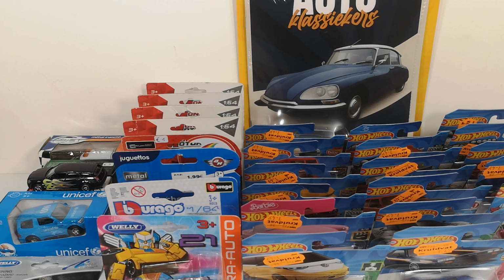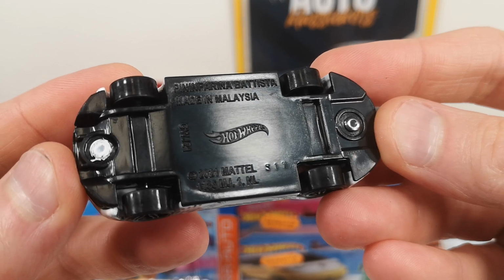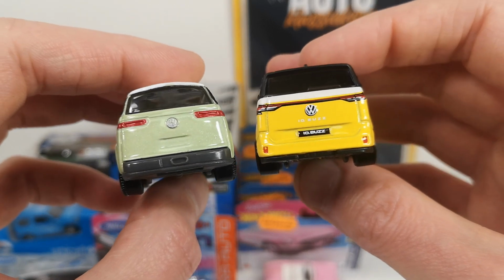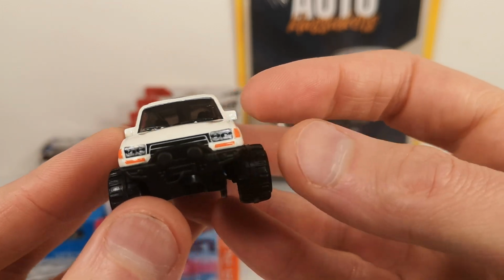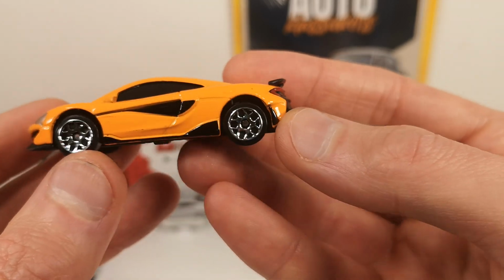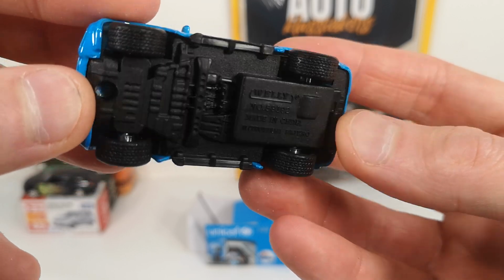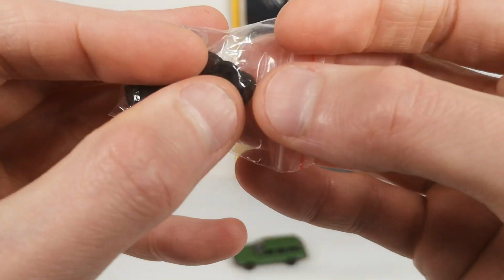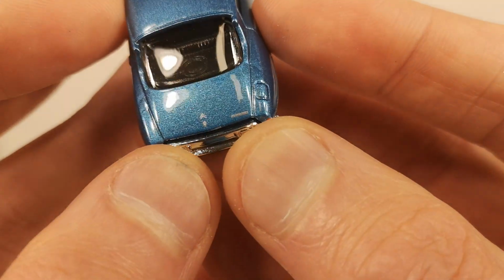Chase Report week 36-38 2023 : Hot Wheels, Welly, Mondo Motors, RMZ City, Norev, Tomica, Bburago,...